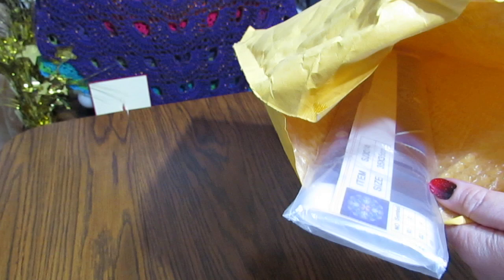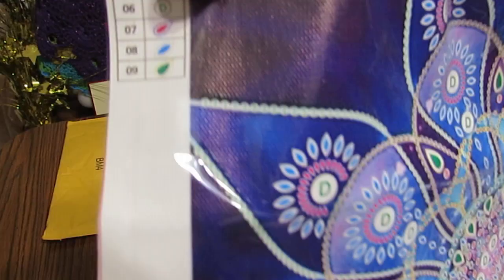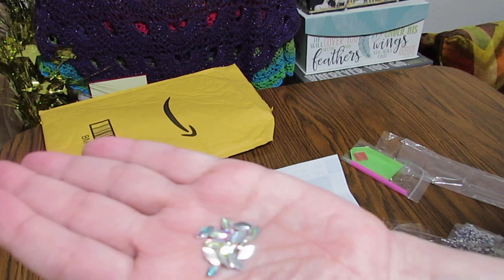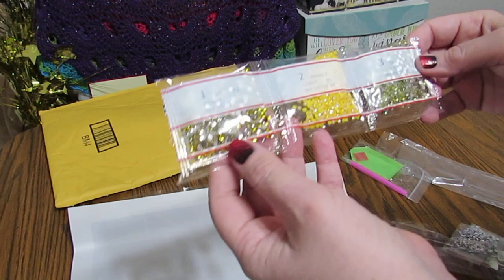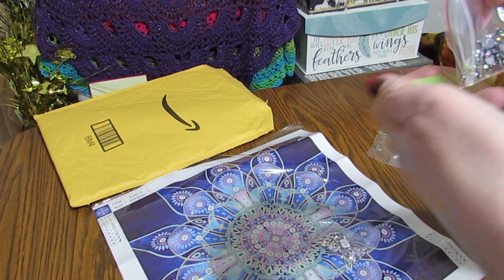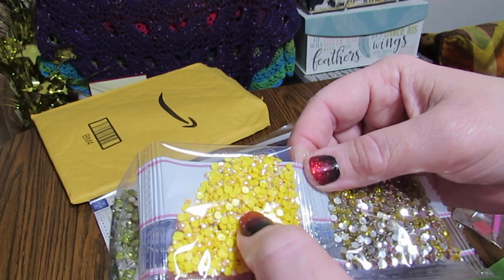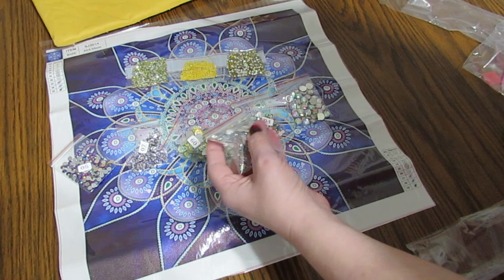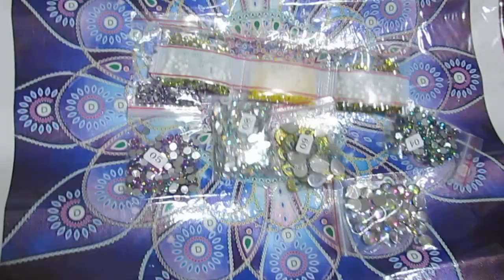Diamond Painting unboxing from Amazon - Beautiful Crystal Mandala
Here is the link to where I purchased this diamond painting: